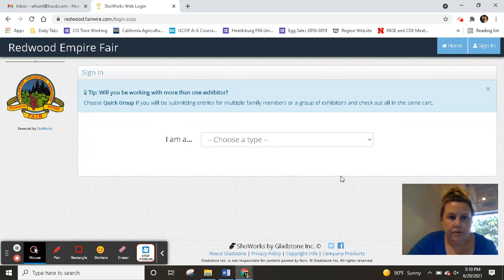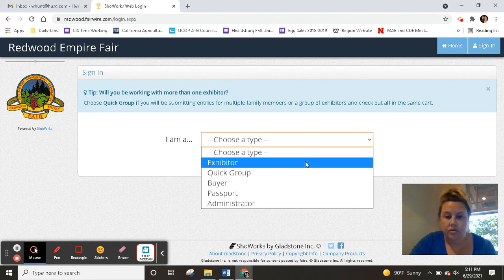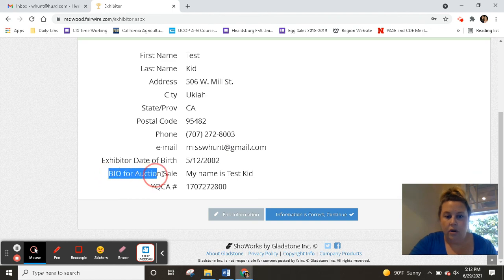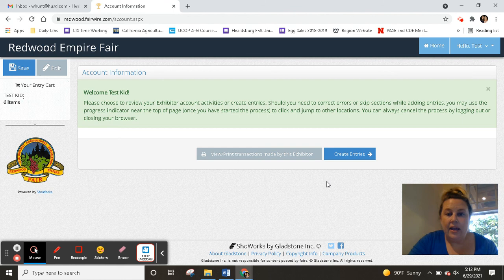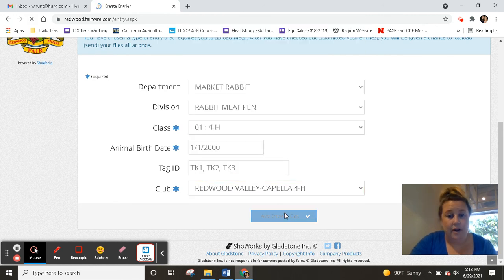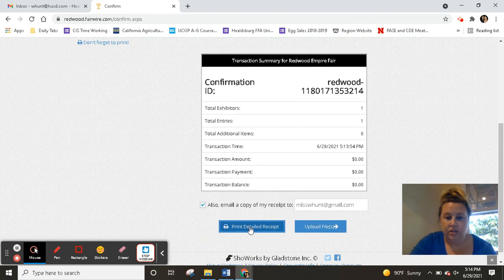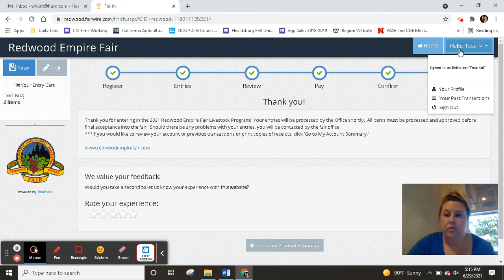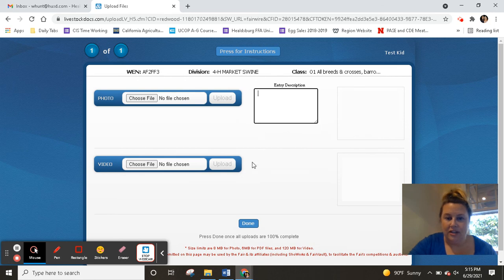JLA Entries & Photo Upload 2021